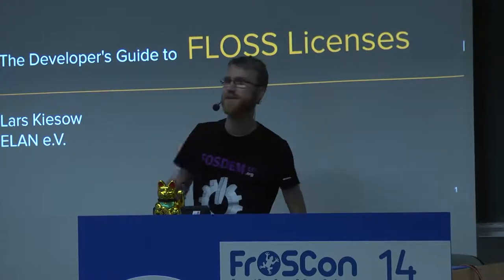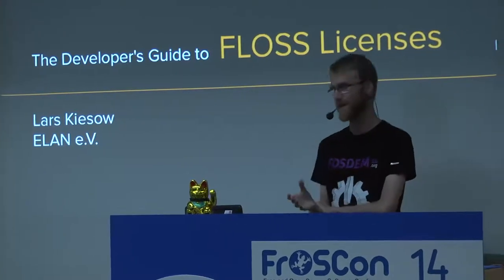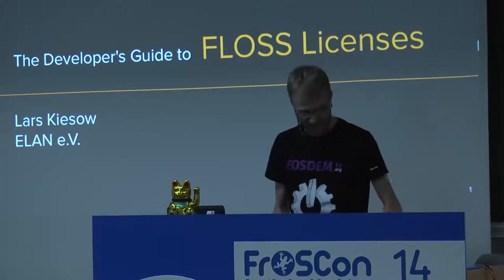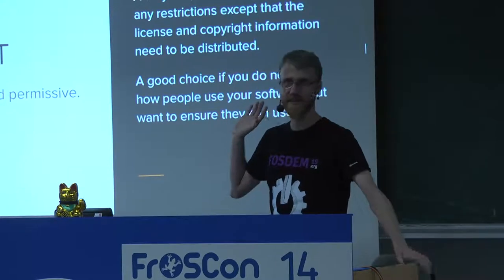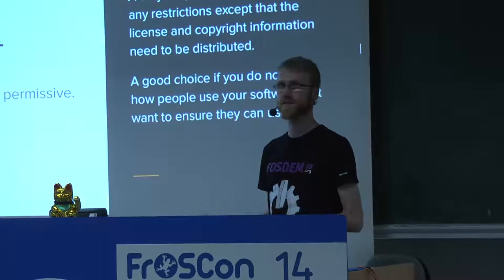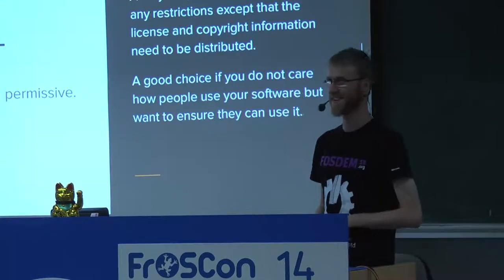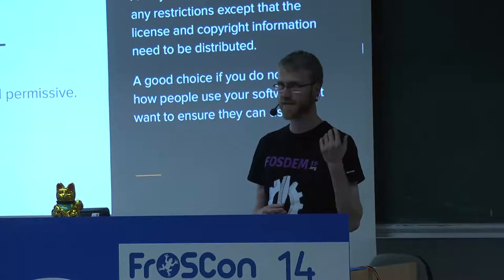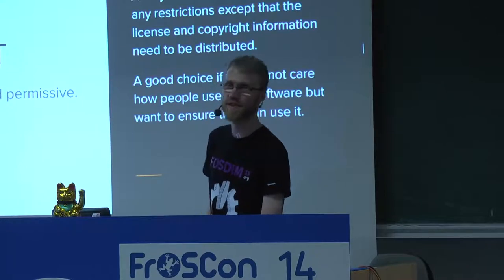2019 - The Developer's Guide to FLOSS Licenses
A talk about using free, open source licenses in everyday development.

“Yes, your project needs a license.”

Licenses are the foundation of the free, open source world we know today. Yet
developers often try to avoid licenses and treat them more like an infectious
disease than something that might actually be useful.

This talk strives to provide an overview of the hows and whys of open source
licensing as well as providing some tools and knowledge to make dealing with
“the legal stuff” a lot easier. Without the need of becoming an actual lawyer,
one can thus already avoid a lot of issues for developers and users alike.

Developers often do not care much about licenses and try to avoid dealing with
them. Yet these licenses are the foundation of the free, open source world we
know today and without them development itself would actually be a lot harder as
well.

This general reluctance to deal with licenses can sometimes end up in
problematic situations for both developers and users and may even
unintentionally render projects useless.

With a few resources and some general knowledge, however, dealing with the
basics may even become easy.

This talk will explore the following topics:

“I am not a lawyer”, what I can do as a developer.
Why do I need a license anyway?
Don't do that! Custom licenses and other bad ideas.
Best practices.
Resources and tools that make your life easier.

Lars Kiesow